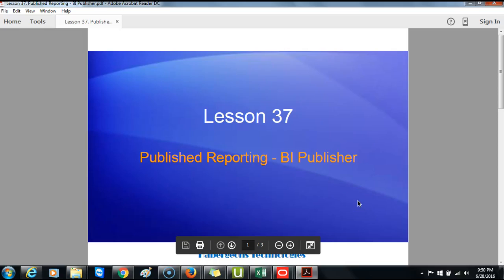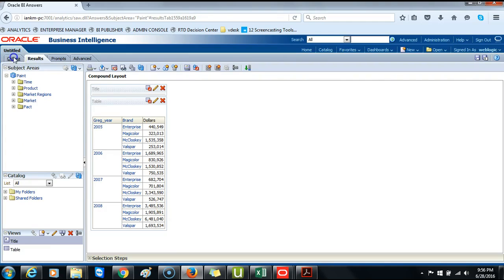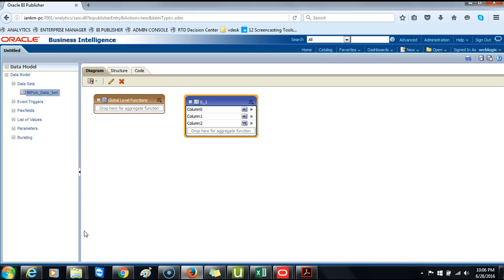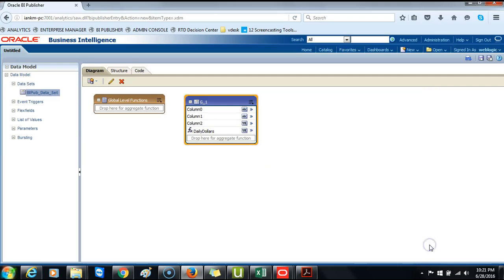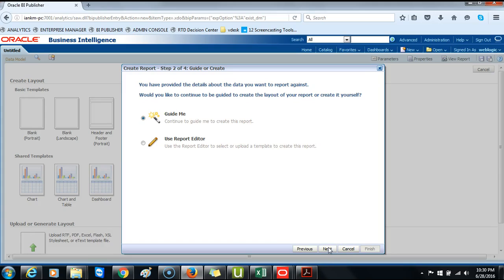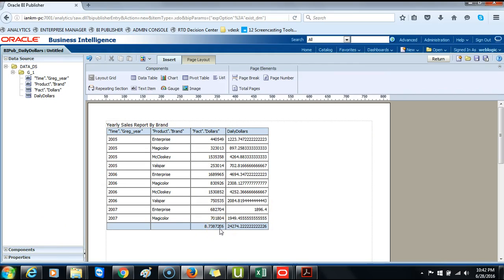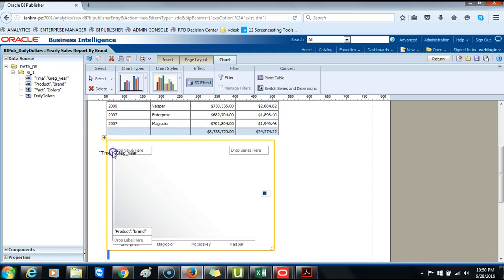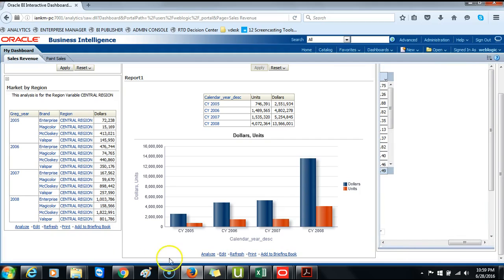What is Oracle BI Publisher - How to publish Report in Oracle BI Publisher